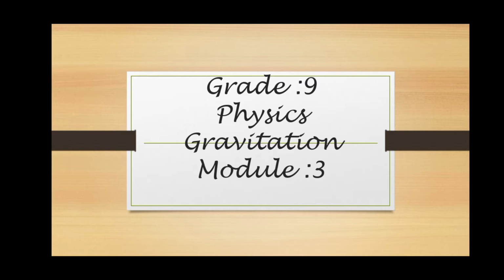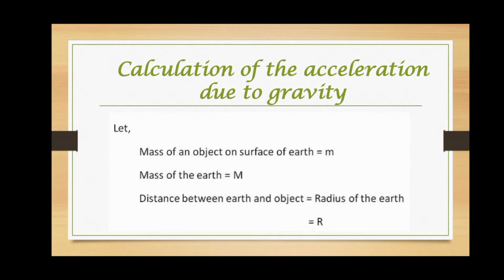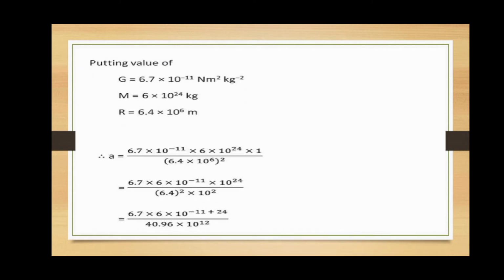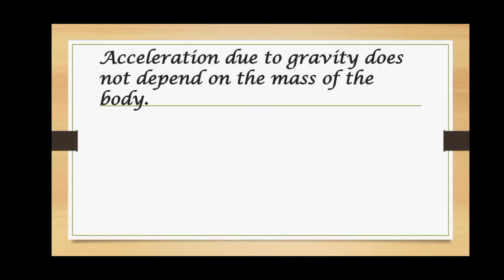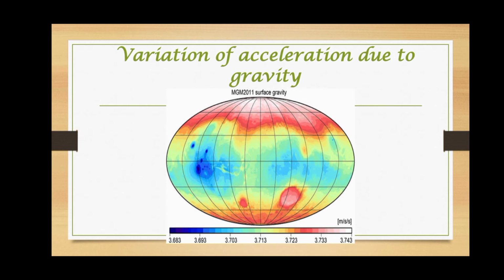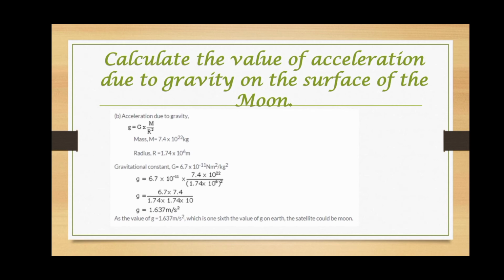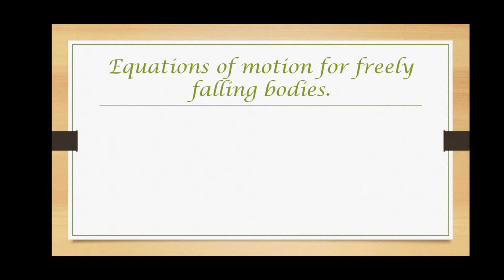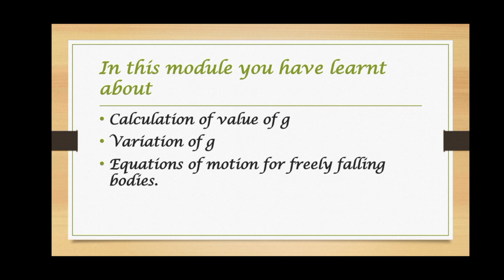Gravitation -Module 3